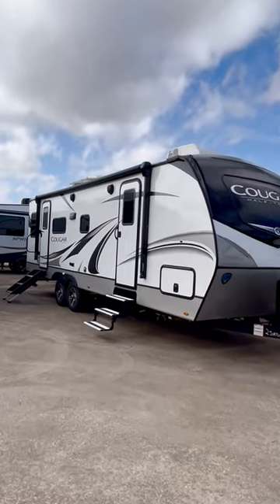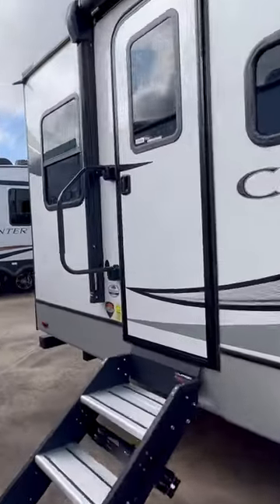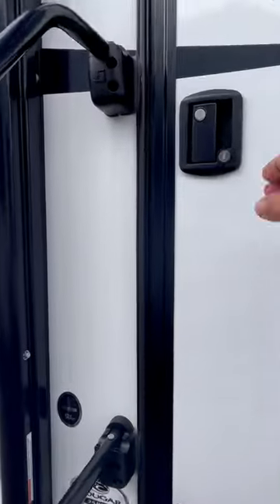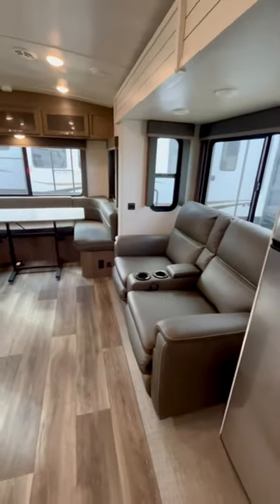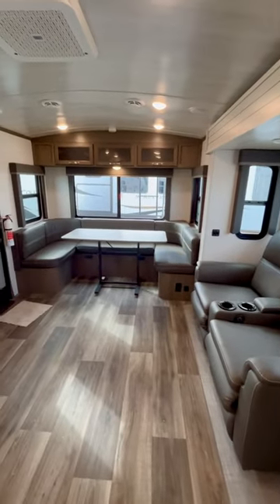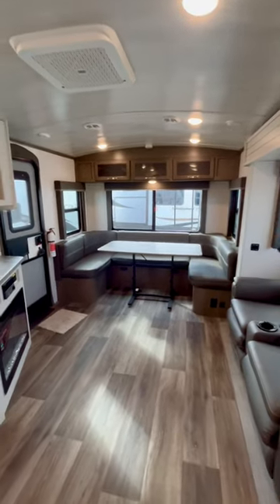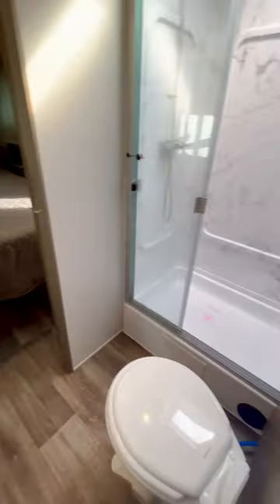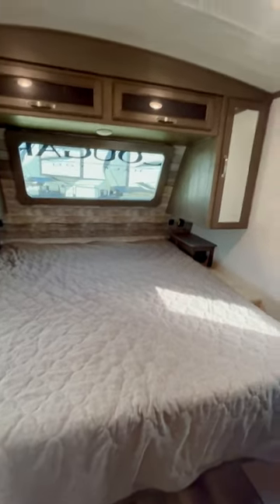Cougar 25RDS Travel Trailer